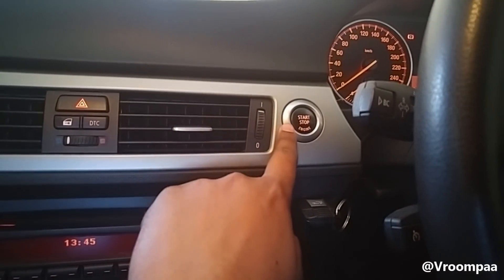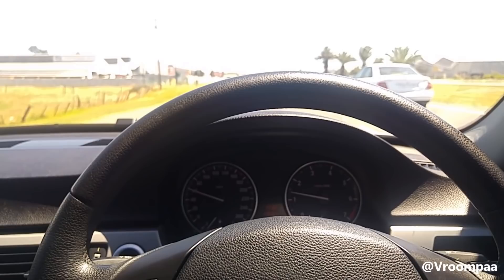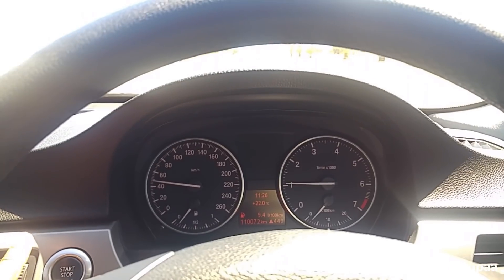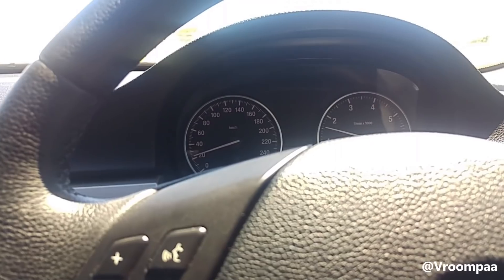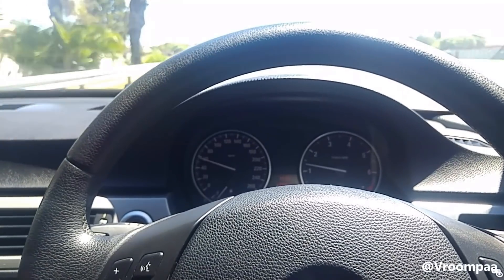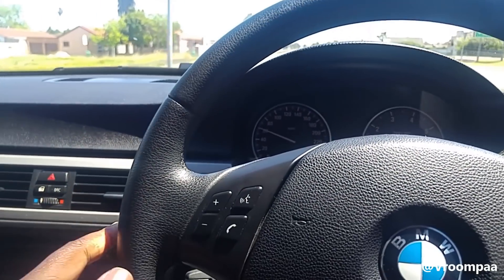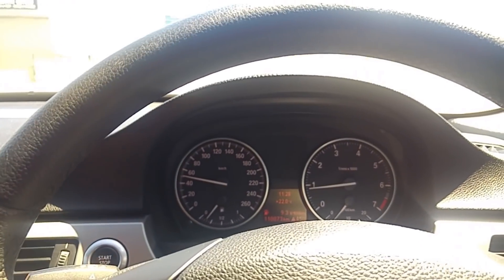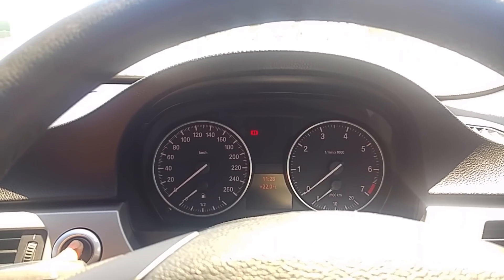What Happens If You Push This While Driving - DON'T TRY THIS!!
Have you ever wondered what would happen if you pushed the start/stop button while driving.

I have and thats why i decided to make this video and try it out for myself so that you don't know to.

Follow Vroom Paa on Facebook and Instagram.